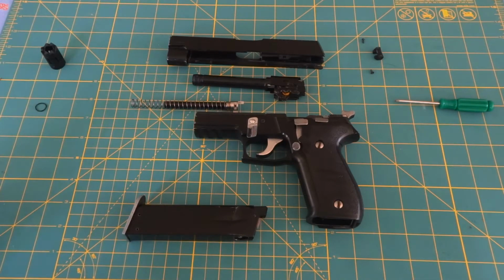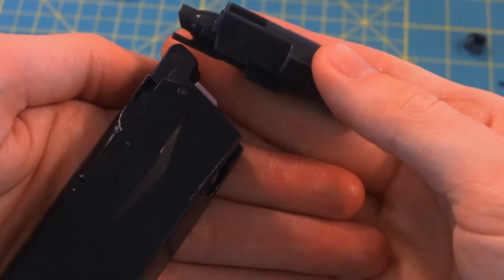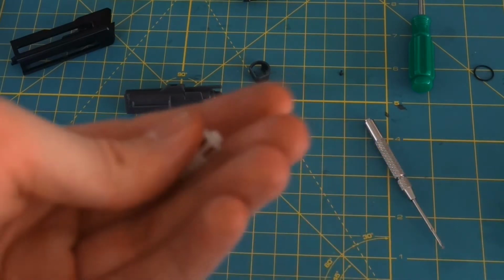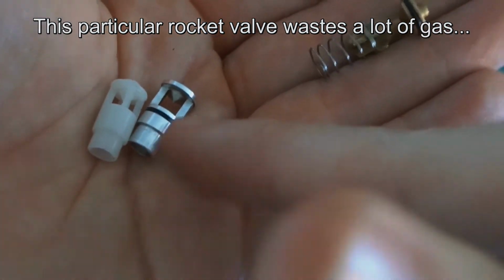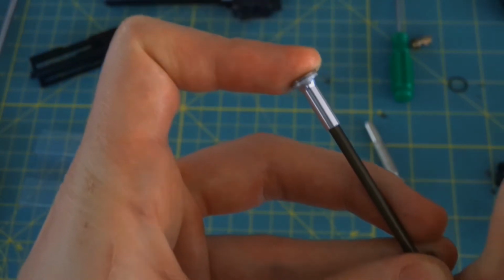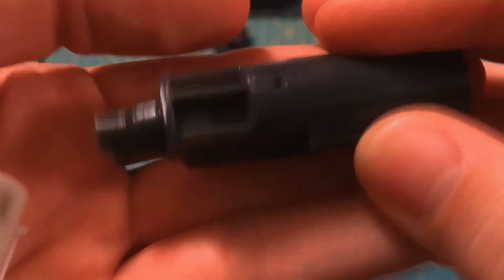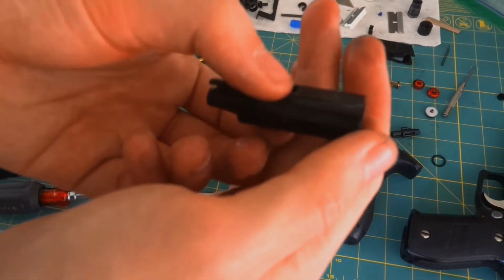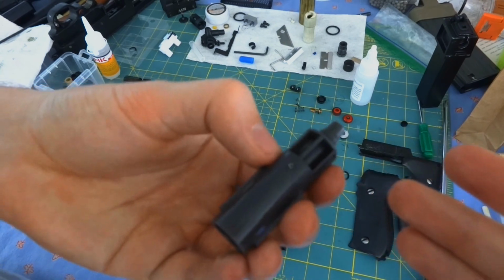Part 2: Complete Guide to Upgrading Airsoft GBB (Gas Blowbacks)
Part 2 of my 3 part guide to GBBs, this part discusses increasing and decreasing power.